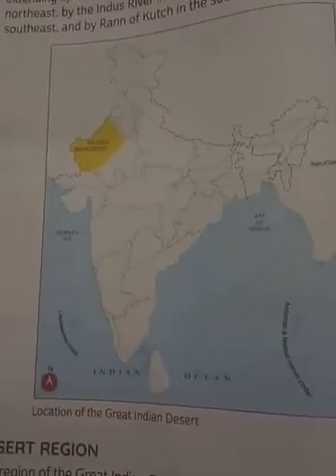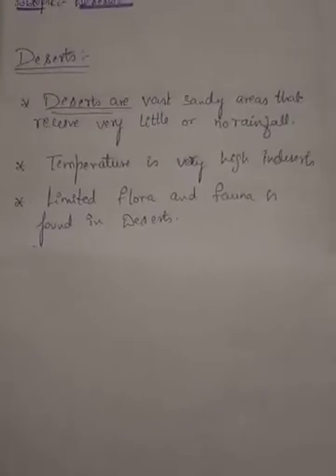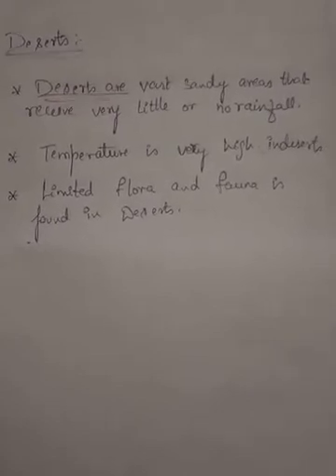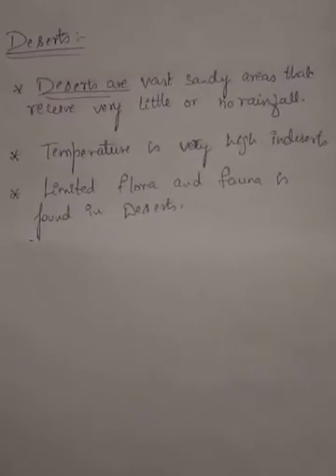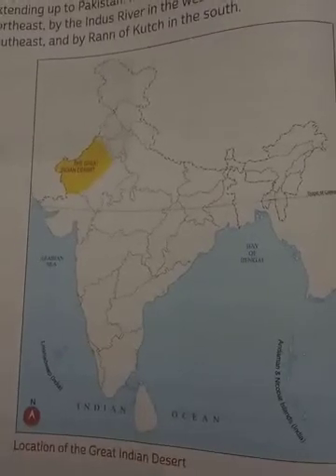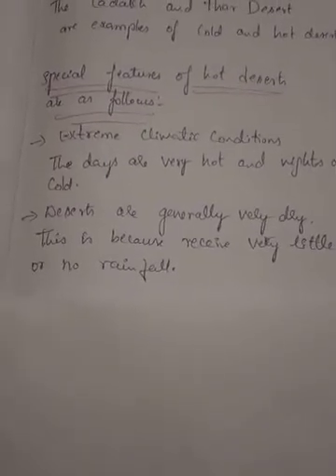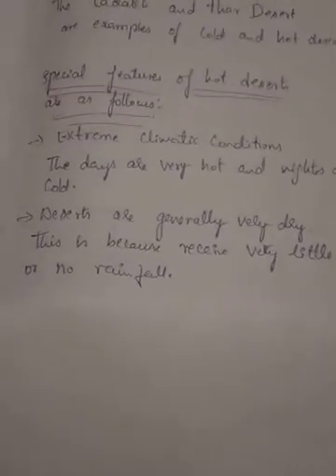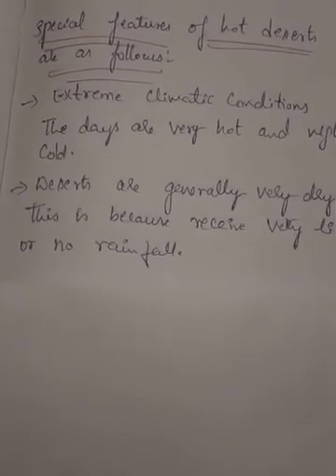Grade 5 Social: Major Land Forms